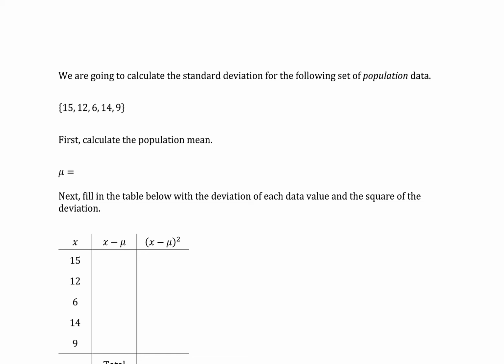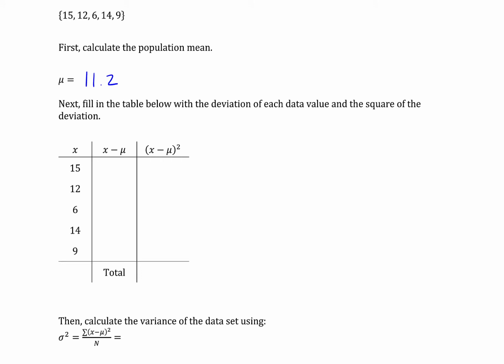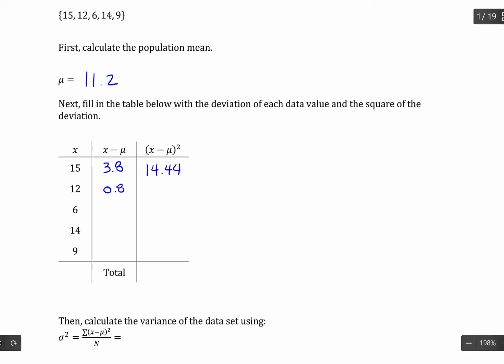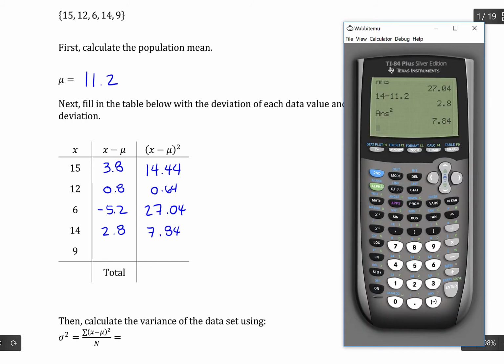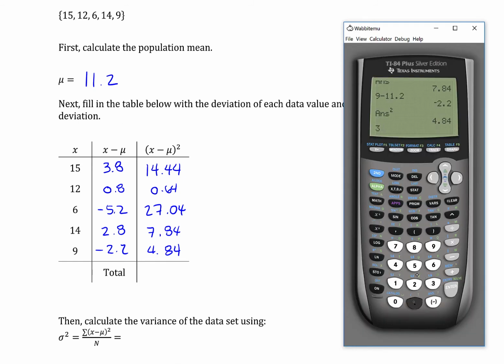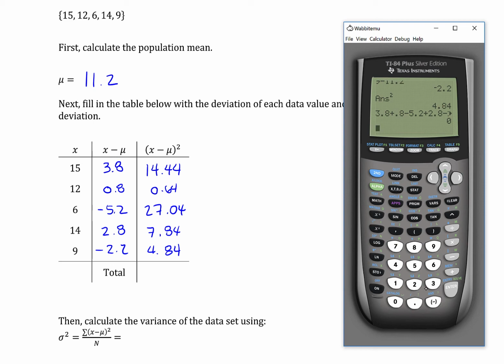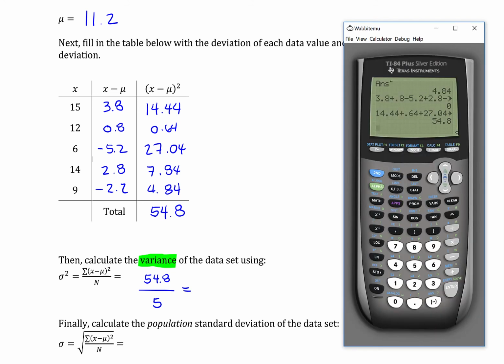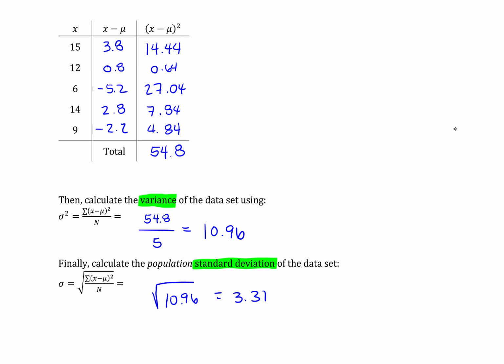Measures of Variation: Standard Deviation of a Population: No Context